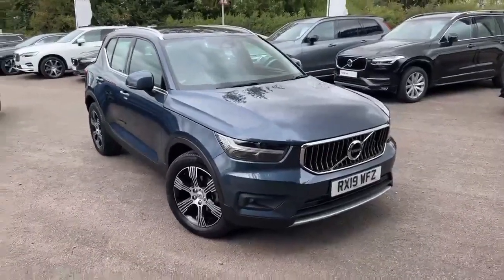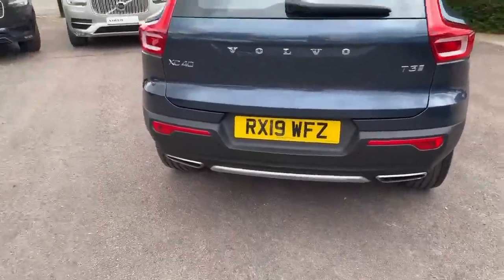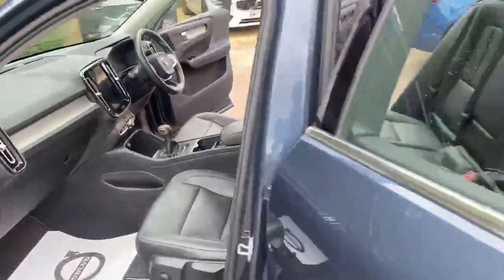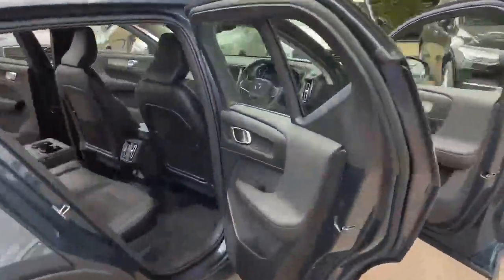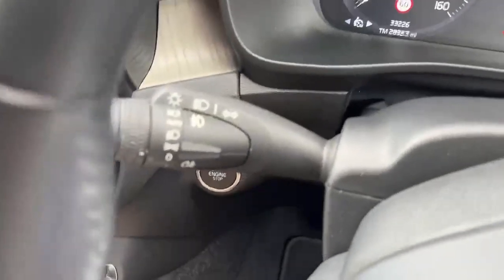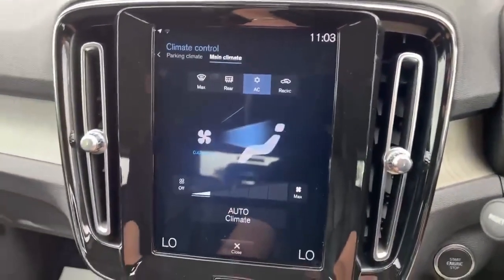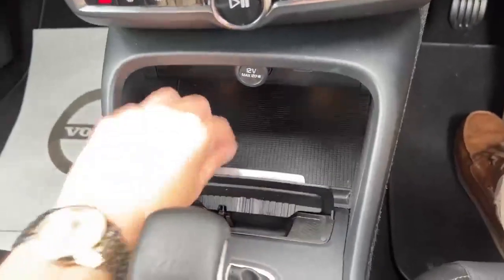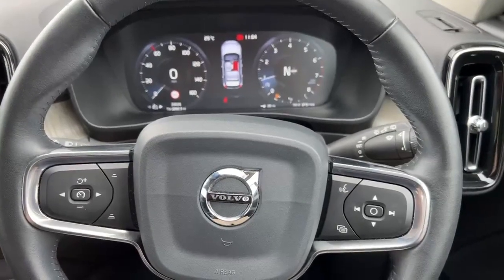KX19WFZ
Downham RoadCrimplesham